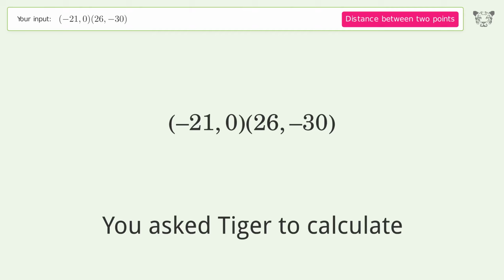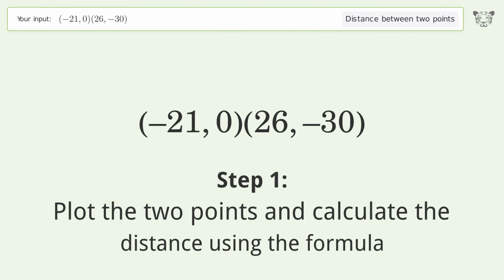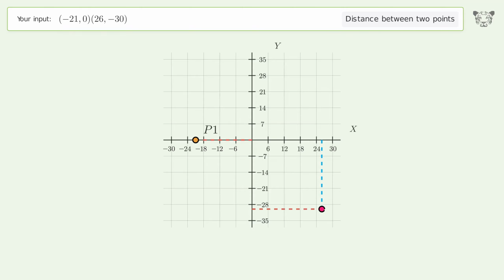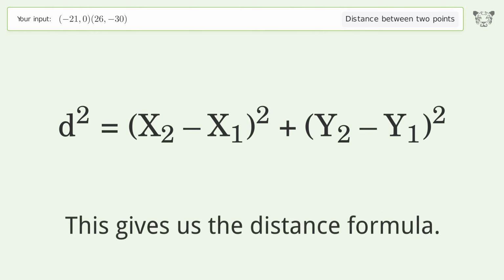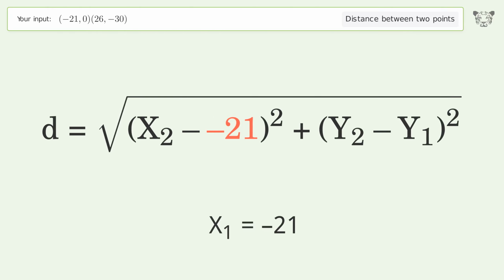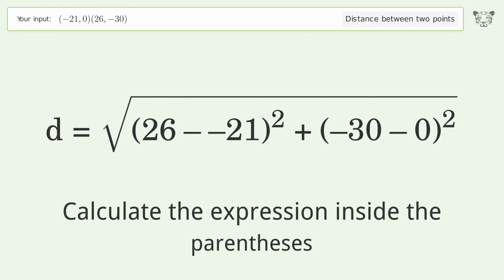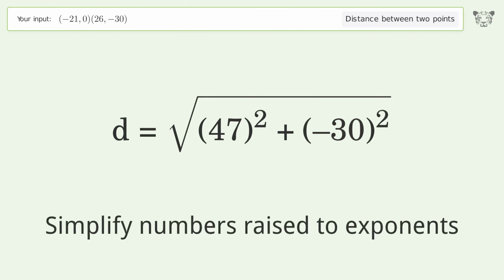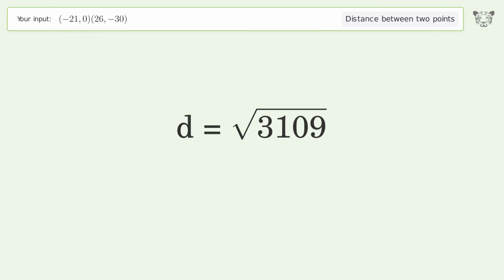Find the distance between two points p1 (-21,0) and p2 (26,-30): Step-by-Step Video Solution